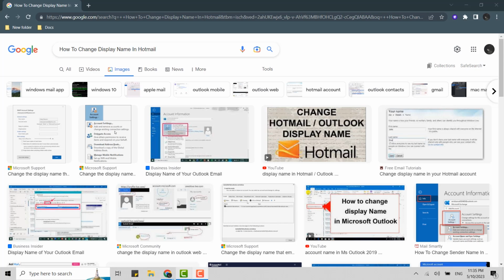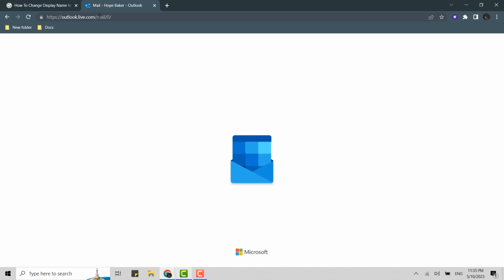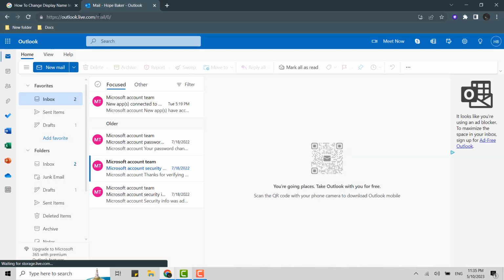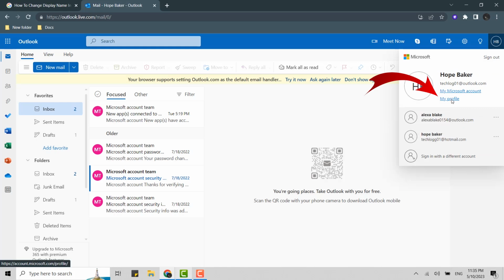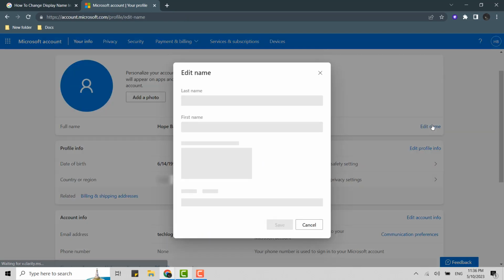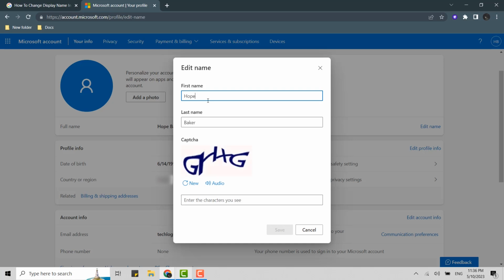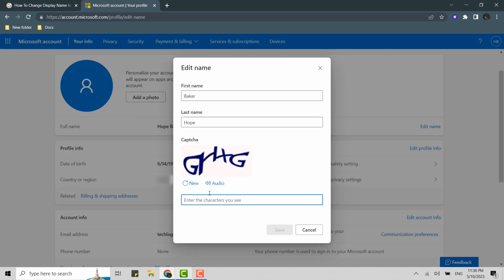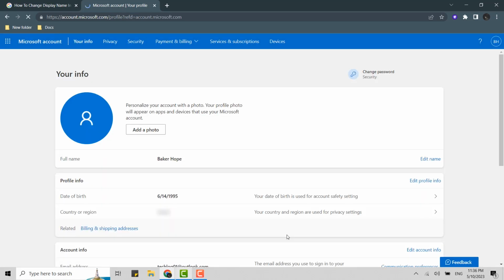How To Change Display Name In Hotmail | Add Profile Name In Hotmail.com & Outlook Account 2023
Follow these steps to change the display name in Hotmail:
1: Open a browser and search 'outlook.com'.
2: Log into your account and tap your profile at the top right.
3: Click on My profile and tap on Edit name.
4: Enter your new name and enter the Captcha
5: Then, tap on Save.
Following these steps, you can add a Profile name to Hotmail.com & Outlook Account.

Watch this tutorial video for the steps to change display name in Hotmail.

Tech Log.